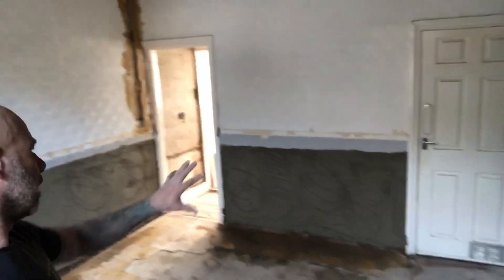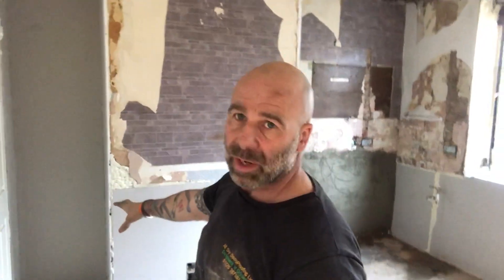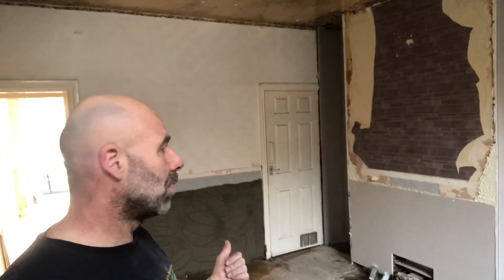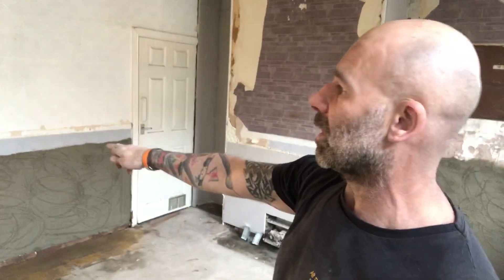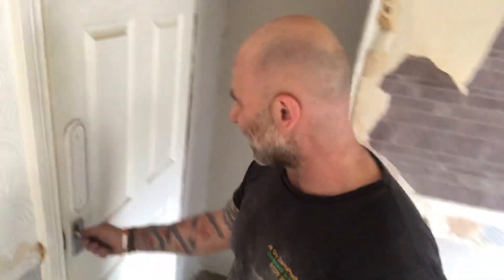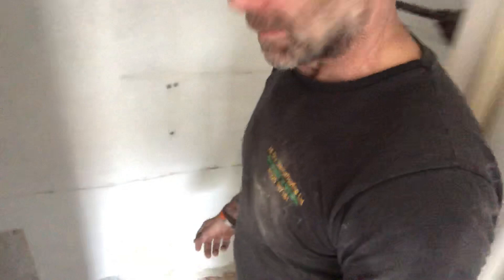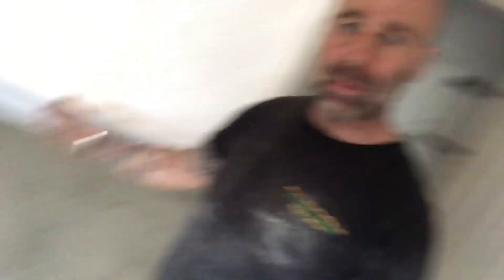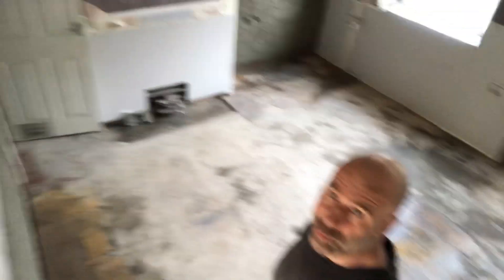Renovating n breaking stuff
Damp Sams a strong lad watch the video to see why, and it wasn’t even his throwing arm. Oh and you can see 2 types of re-plastering in accordance with BS6576.